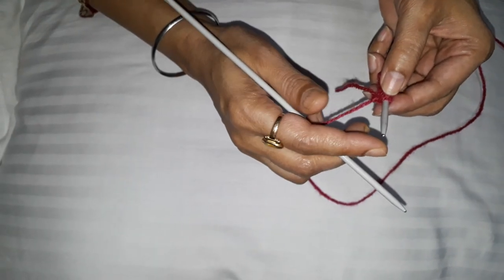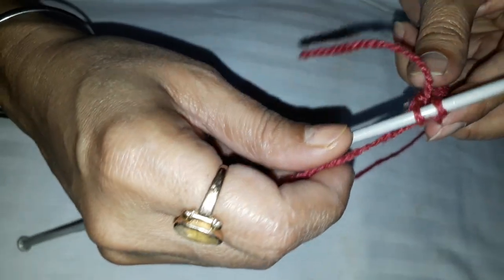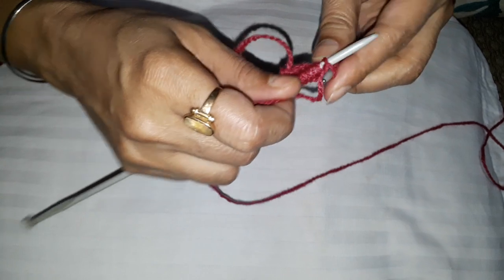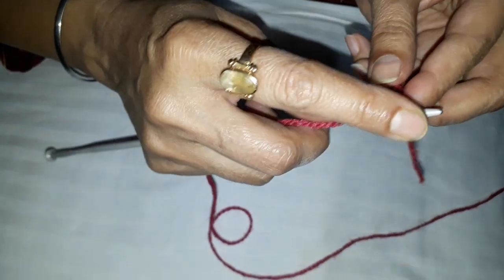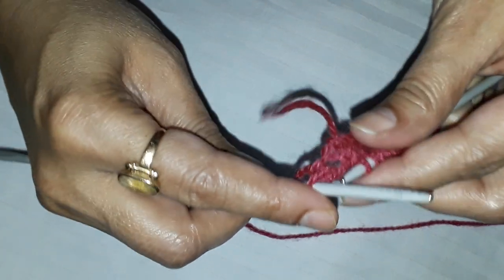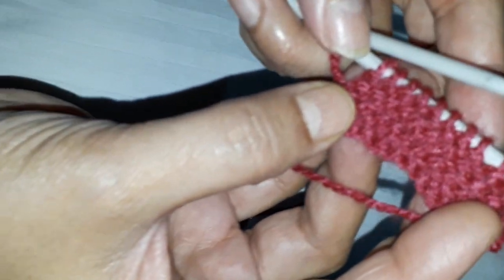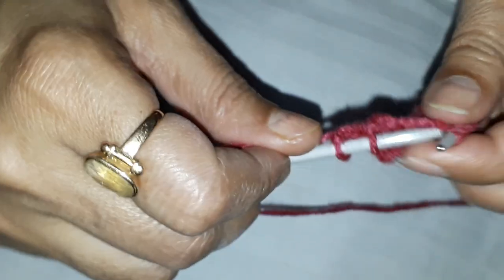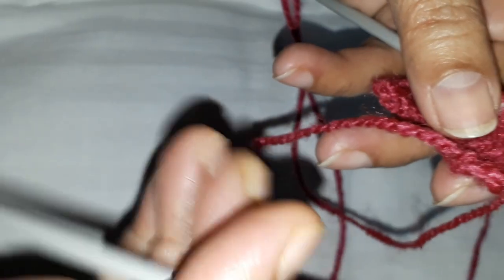Lecture 6 : Knit Single Jersey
How to make face and reverse loop to knit single jersey